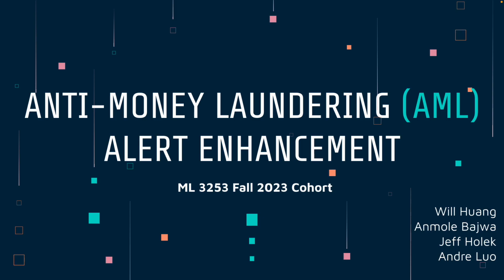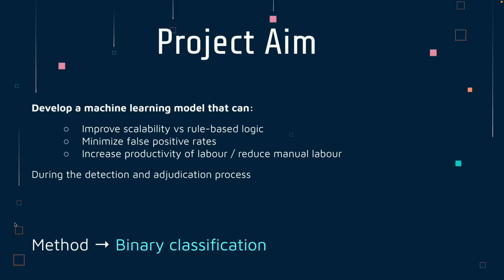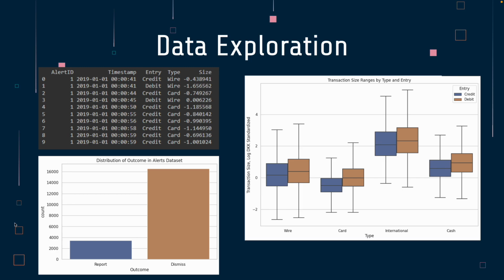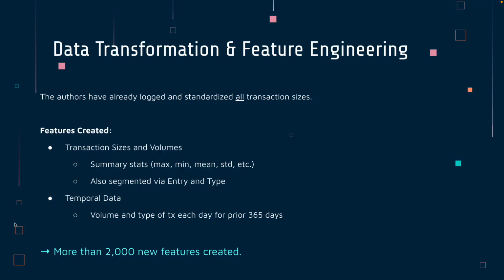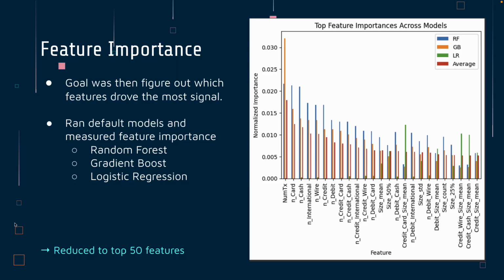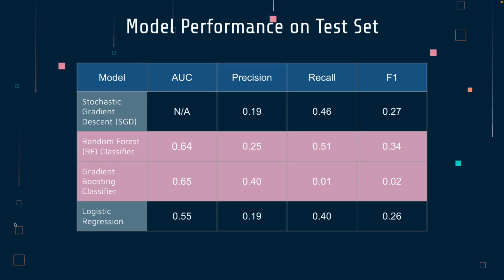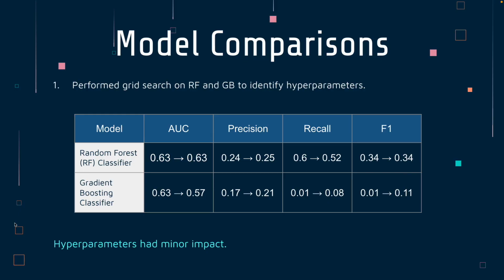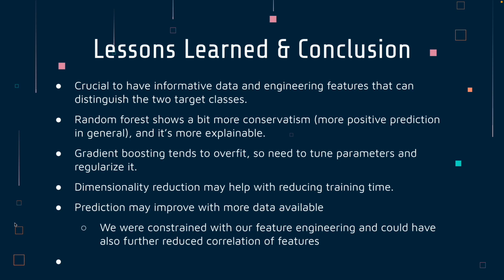Capstone Presentation - Anti-Money Laundering (AML) Alert - U of T SCS Machine Learning - Fall 2023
This is a recording of the presentation for my capstone project from the University of Toronto School of Continuing Studies (U of T SCS) machine learning course 2023 fall cohort (3253-067).

My contributions include:
- Project planning and proposal
- Finding an appropriate dataset for the project
- Data ETL and feature engineering
- Model exploration
- Team coordination

Many thanks to my teammates who contributed to the project:
- Jeff Holek (presenter)
- Anmole Bajwa
- Andre Luo